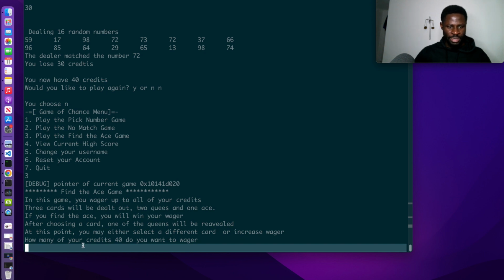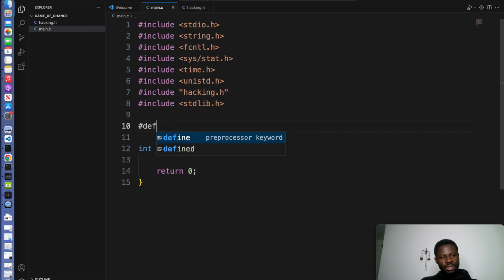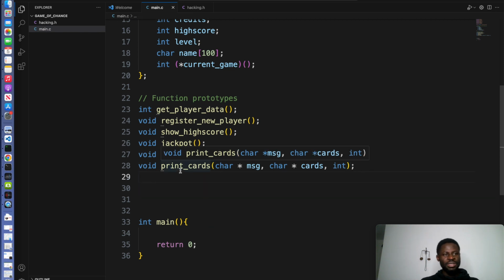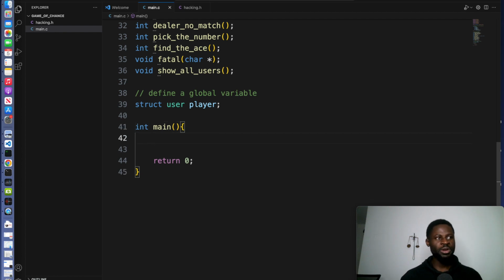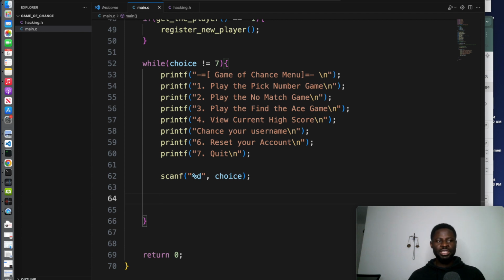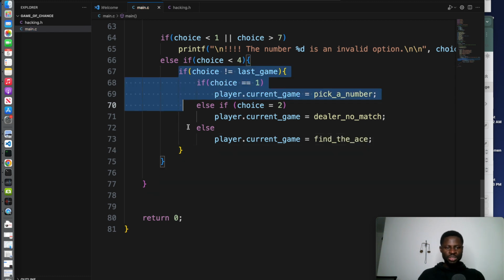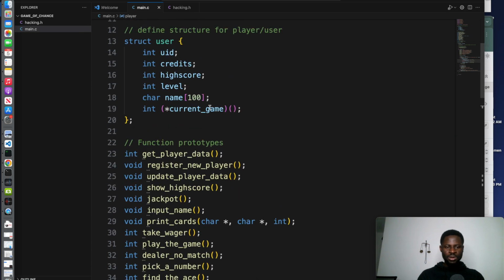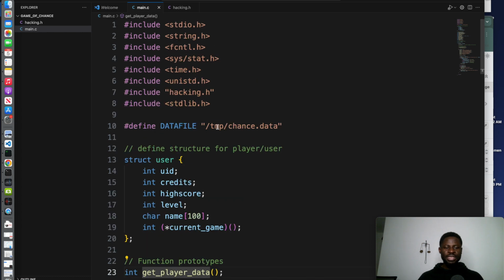Intro & Overview: C Programming Tutorial Build a Game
Learn C Programming by developing a Game. You will apply concepts like function pointers, structs, File manipulation,  Control flow,  Application logic, and how to translate a flowchart to code.

CREDIT: The Art of Exploitation

Timestamps
00:05    Demo
01:28    Flowchart
02:54   Create Project
03:10   Header Files
05:20    Function Prototypes
09:30    Application Logic

TickTok:  @ebenezerasabre